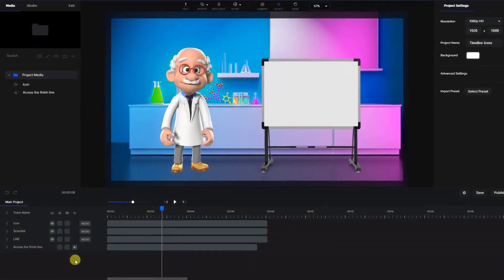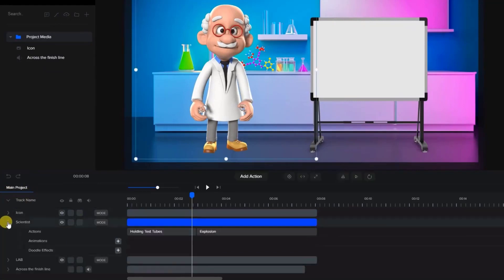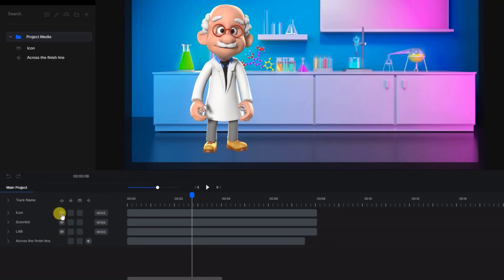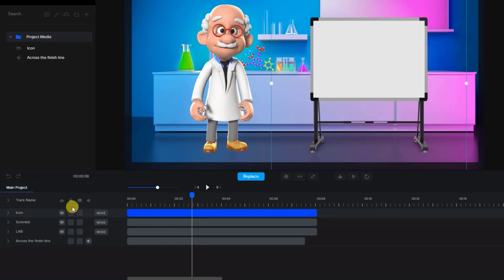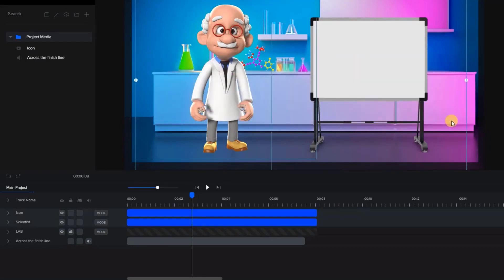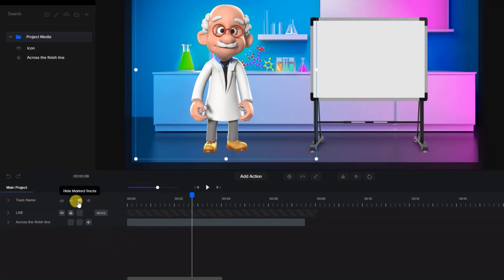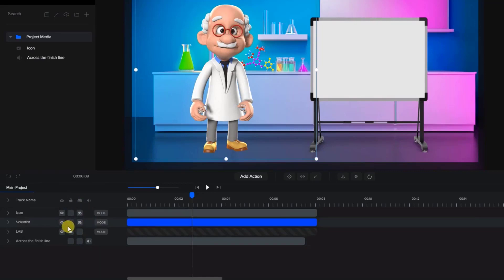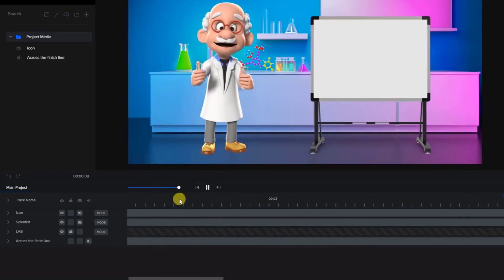Timeline Icons Explained - CreateStudio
☑ $67 Create Studio Review - Standard Package Tour (Assets Overview)

1) How to lock/unlock tracks
Locking a track prevents it from being changed, moved, or from accidental deletion. To lock a track, just click the box under the lock icon.

To lock all tracks, click the lock icon just above the tracks. A dark and light gray diagonal lines will appear on locked tracks. To unlock, simply click on the lock icon again.

2) How to hide/unhide tracks on timeline
Hiding a track can be of great help when you're working on a large project. It gives you a perspective of how the videos will look like without the hidden clip.

You can hide one or more tracks at the same time. To do this, first, mark the tracks that you want to hide.

Click the Hide button to hide the marked tracks. To unhide, just click on the Hide button again.

3) How to use "Show all layer option"
When hiding several tracks or layers, you can easily unhide or show them all.

At the top of the tracks, click the "Hide" button.

All marked hidden tracks or layers will then appear

4) What is the difference between "Hide Tracks" and "Hide Marked tracks"
Create Studio gives you the option to hide elements and tracks.
Clicking the eye icon will hide the element from the canvas. Hidden elements will not be included in the published video.

The hide marked track option will show/hide selected tracks, this helps in preventing the tracks from being accidentally edited or deleted when you want to keep them in place. Elements in the hidden tracks are still included in the published video.

5) How to mute/unmute tracks on timeline
To mute an audio track, simply click on the mute box. It will display a mute icon once the track is muted.

You can also mute all tracks that contain audio by clicking on the mute icon on top of the tracks.